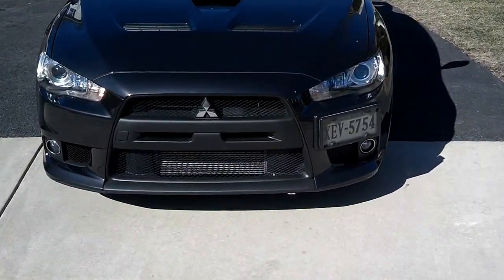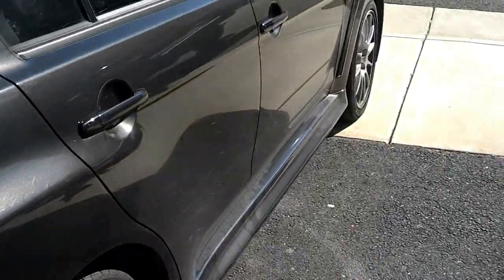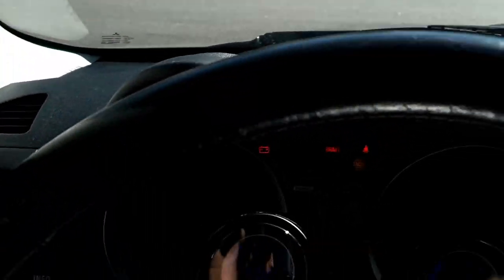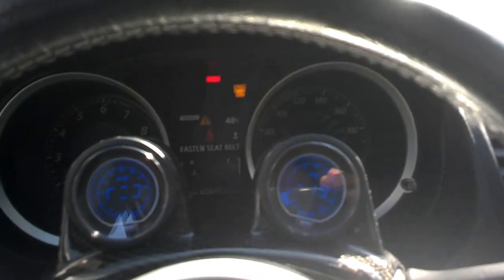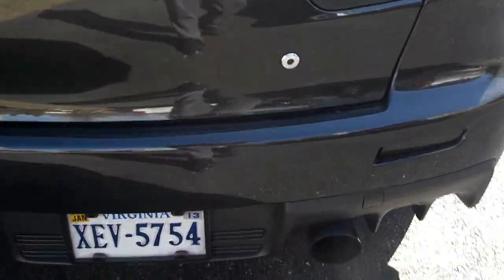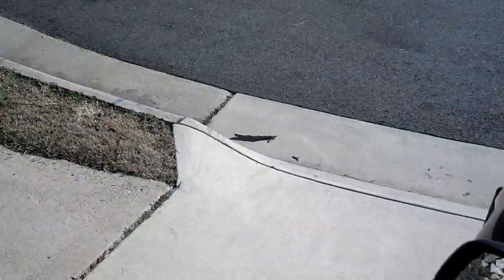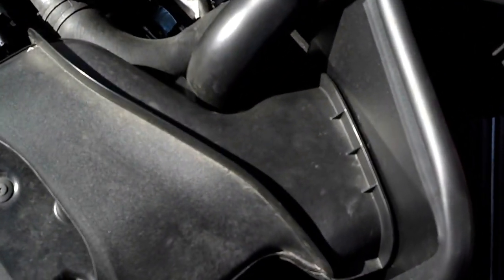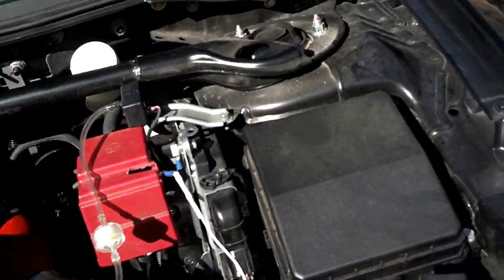Mitsubishi Evo X k&n filter prosport gauge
2011 Mitsubishi Evo x k&n prosport gauges. Carbon fiber duel pod exhaust duel outlet boost and air fuel..  fun to drive